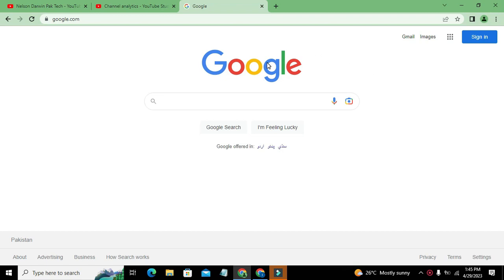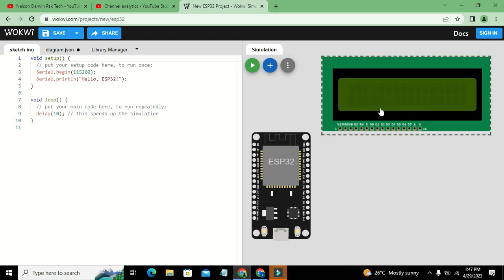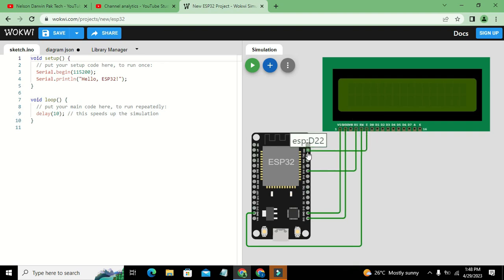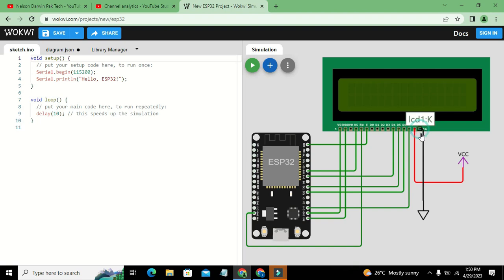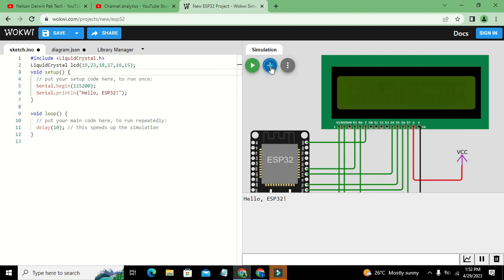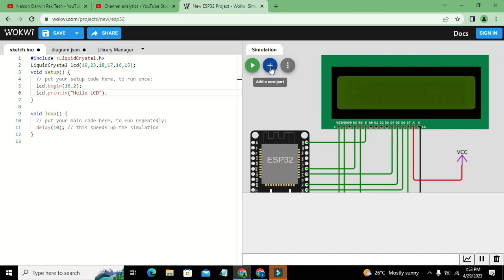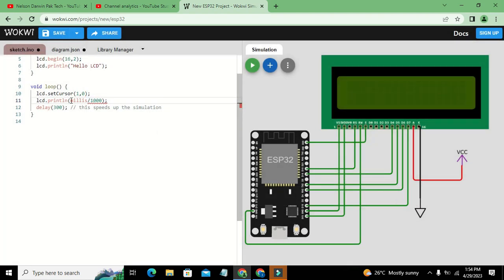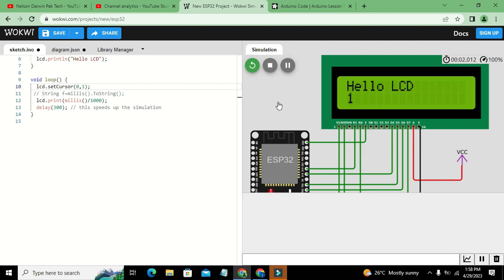simulation of esp32 with Lcd 16*2 | wokwi based simulation of esp32 with LCD(16*2)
1. simulation of esp32 with lcd 16*2.
2. wokwi based online simulation of lcd interfacing with esp32.
3. simulation of LCD 16*2 interfacing with esp32.